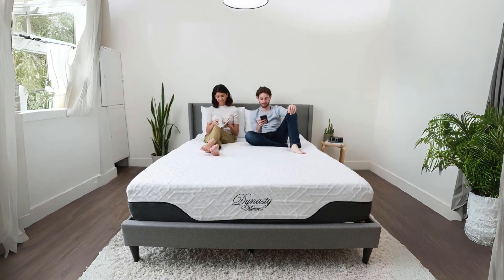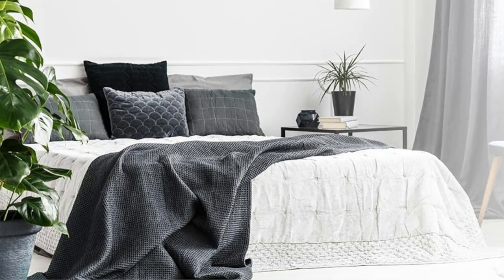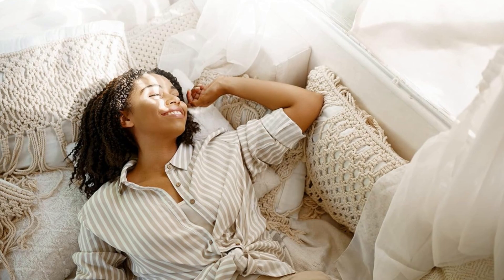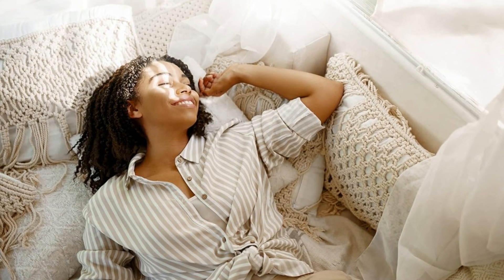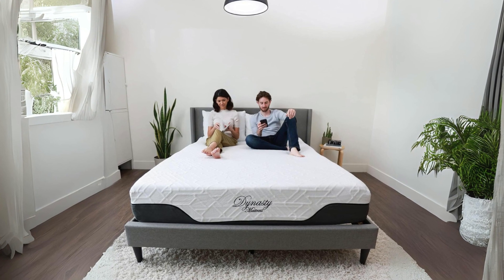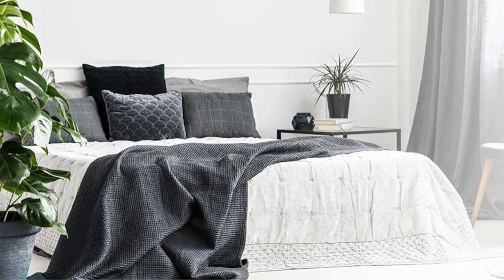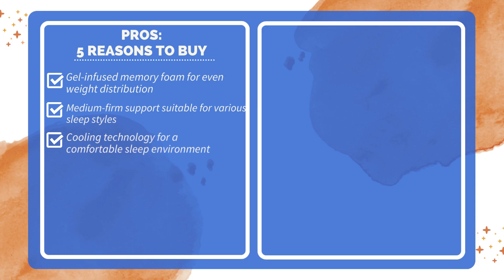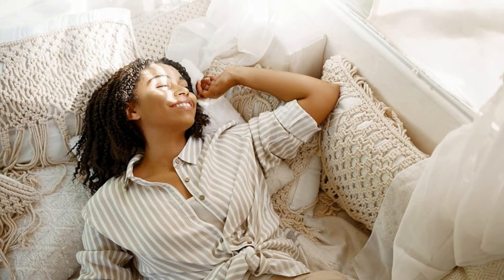DynastyMattress 10-Inch CoolBreeze Gel Memory Foam Mattress for RV Review (Pros & Cons Explained)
Check Amazon's latest price (These things might go on Sale)

Introducing the Dynasty Mattress 10-Inch Cool Breeze Gel Memory Foam Mattress for RV - the perfect sleep solution for travelers and adventure enthusiasts. Designed specifically for RVs and campers, this short queen mattress combines innovative features such as gel-infused memory foam, medium-firm support, and advanced cooling technology to ensure a restful and comfortable night's sleep, no matter where your journey takes you. In this review, we'll delve into the mattress's construction, comfort levels, cooling properties, ease of maintenance, and the convenience of shipping and warranty options, highlighting why it's a top choice for those seeking a rejuvenating sleep experience on the road.

The Cool Breeze Gel Memory Foam Mattress is constructed with 4 lbs. of gel-infused memory foam. This design ensures even weight distribution and conforms to the contours of your body, relieving common pressure points. The gel-infused memory foam also plays a significant role in regulating temperature, promoting a cooler sleeping environment.

The medium-firm comfort level of this mattress makes it versatile, and suitable for side, back, and stomach sleepers. It provides adequate support without sacrificing comfort, ensuring a comfortable night's sleep, even on the road. The mattress's ability to adapt to various sleep positions without disturbing your partner is a noteworthy feature, particularly for couples sharing an RV bed.

The Dynasty Mattress Cool Breeze Gel Memory Foam Mattress for RV is an excellent choice for those seeking a comfortable and supportive mattress for their recreational vehicle or camper. Its medium-firm feel, cooling technology, and easy-care features make it a standout option for travelers.

TIMESTAMPS:

00:00 - Introduction
00:55 - Design and Construction
01:22 - Comfort and Support
01:52 - Cooling Technology
02:15 - Easy Maintenance
02:42 - Shipping and Warranty
03:04 - Dimensions
03:13 - Pros And Cons
03:45 - Conclusion

Searches related to DynastyMattress 10-Inch CoolBreeze Gel Memory Foam Mattress for RV Review

DynastyMattress 10-Inch CoolBreeze Gel Memory Foam Mattress
DynastyMattress 10-Inch CoolBreeze Gel Memory Foam Mattress for RV
DynastyMattress 10-Inch CoolBreeze Gel Memory Foam Mattress Review
DynastyMattress CoolBreeze Gel Memory Foam Mattress
DynastyMattress Mattress
CoolBreeze Gel Memory Foam Mattress
10-Inch CoolBreeze Gel Memory Foam Mattress
Gel Memory Foam Mattress
DynastyMattress Gel Memory Foam Mattress
DynastyMattress Gel Memory Foam Mattress Review